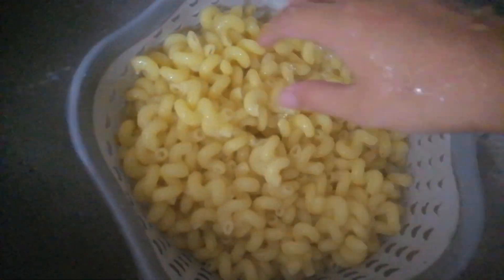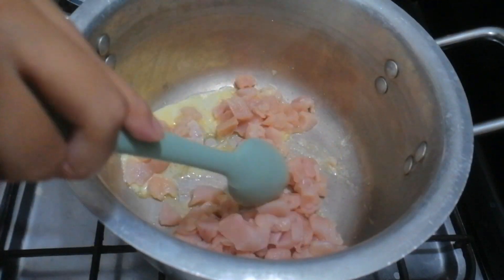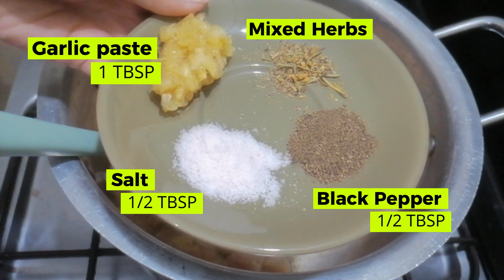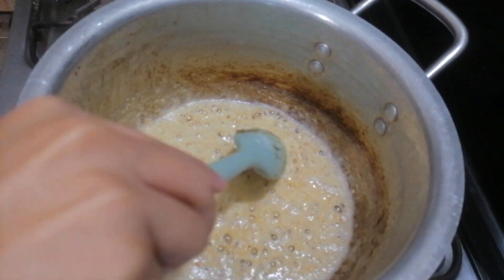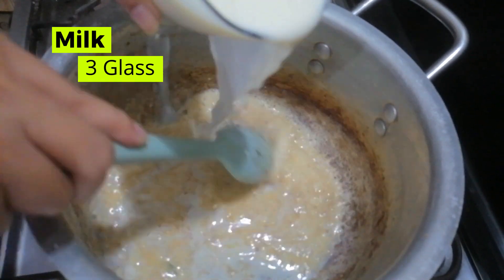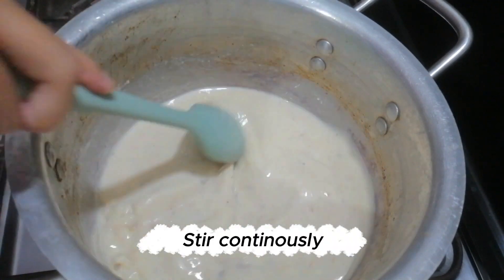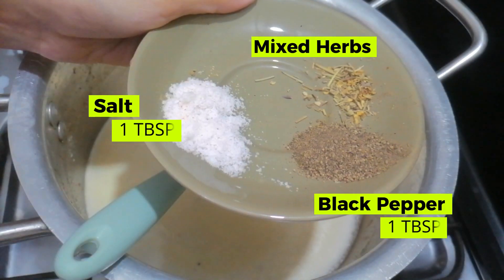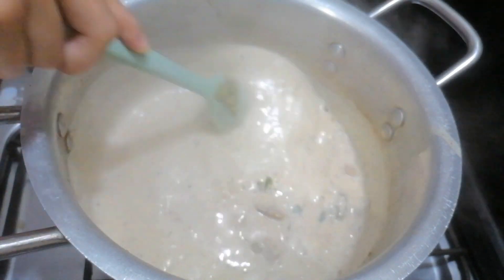White Sauce Pasta - Delightful Recipe!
Hi everyone,
Indulge in the creamy goodness of our White Sauce Pasta with succulent chicken and vibrant capsicum. This delightful recipe combines boiled macaroni, tender boneless chicken, and a rich white sauce infused with aromatic spices. It's a mouthwatering delight that's easy to prepare and perfect for any occasion.

Ingredients:

1 large capsicum
250g boneless chicken
1 packet macaroni
5 to 6 tbsp butter
1 tbsp garlic paste
1 1/2 tbsp salt
1 1/2 tbsp black pepper
3 tbsp flour
Mixed herbs
3 glasses of milk

Instructions:

Boil the macaroni and strain it with cold water.

In a pan, melt 2 tbsp butter and sauté chicken with 1/2 tbsp black pepper, 1/2 tbsp salt, and mixed herbs until cooked. Add capsicum and cook for 2 minutes. Set aside.

In the same pan, melt 3 tbsp butter, add 3 tbsp flour, and gradually pour in 3 glasses of milk while stirring continuously to avoid lumps.

Season with 1 tbsp salt, 1 tbsp black pepper, and mixed herbs. Add the prepared chicken and boiled macaroni. Mix thoroughly.

Serve hot and savor the creamy deliciousness!